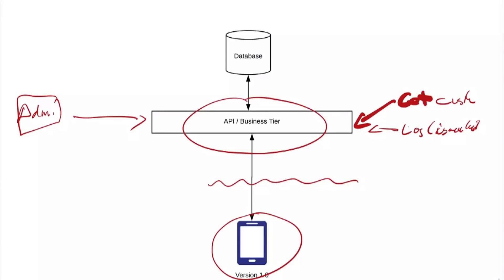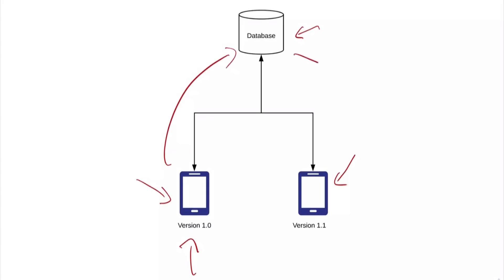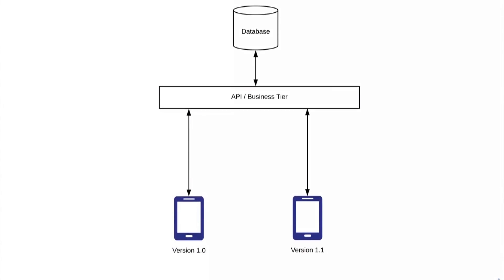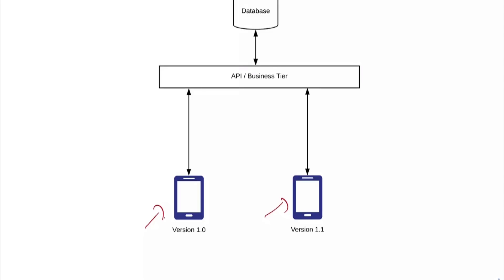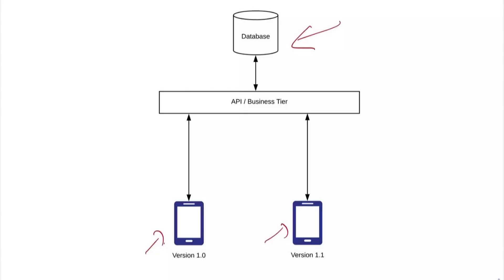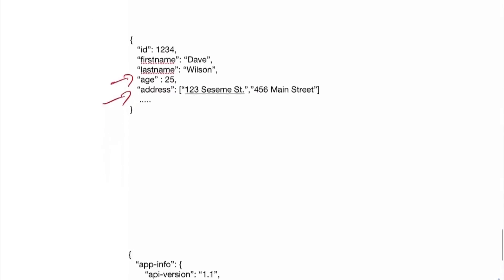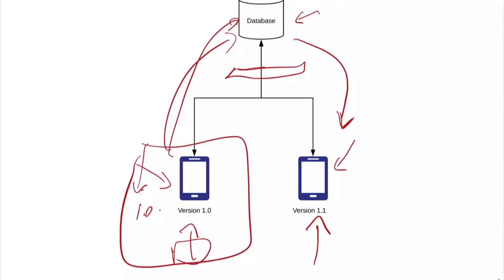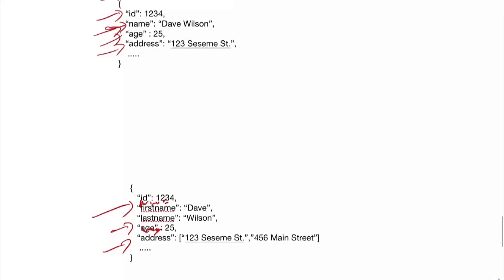App Versioning and Databases | Indie App Developer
App Versioning and Databases (The Daily Overpass #447 )

Today, I will talk about App Versioning and Databases. Watch and enjoy!